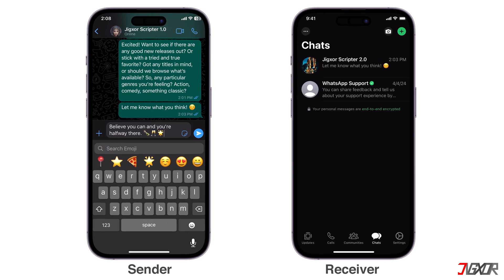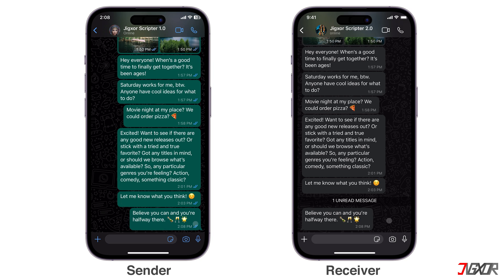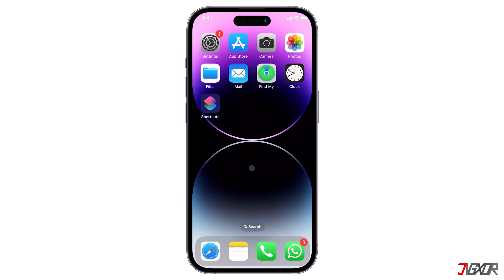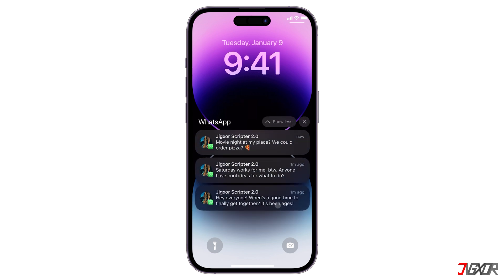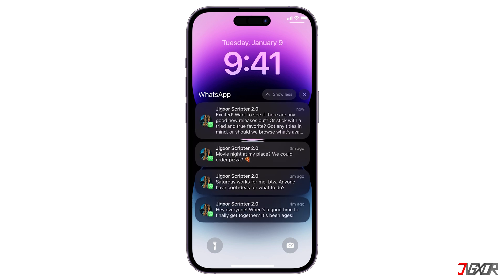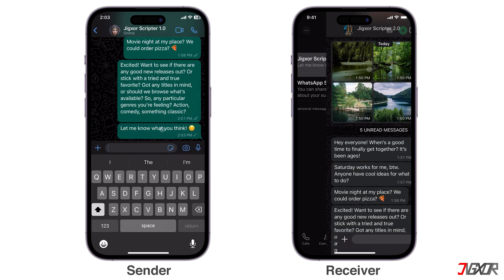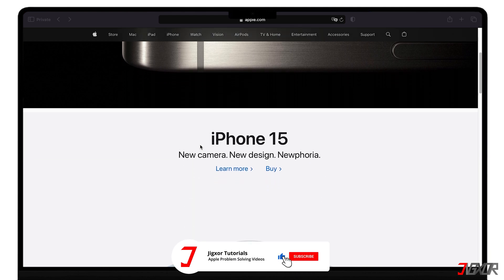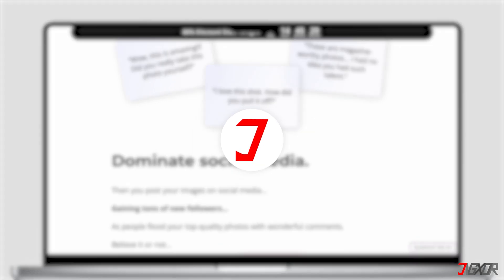How To Read WhatsApp Messages Without Blue Tick on iPhone!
Learn how to read your WhatsApp messages on your iPhone without alerting the sender with a blue tick. This video will guide you through two methods: using the Notification Center to read messages discreetly, and disabling read receipts within WhatsApp settings to prevent senders from knowing when you have read their messages.

Timestamps:
00:00 | Read in Notification Bar
01:08 | Disable Read Receipts

Video: 882